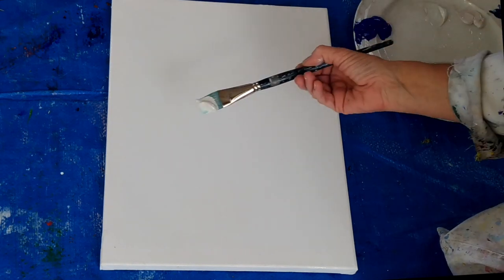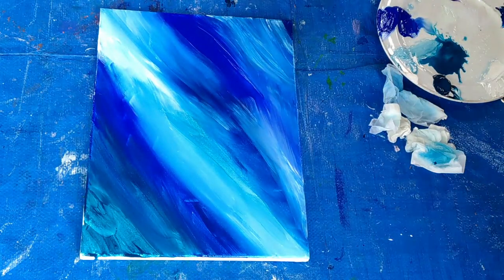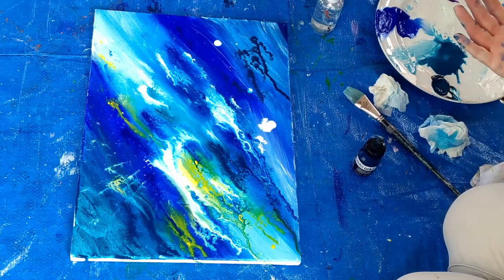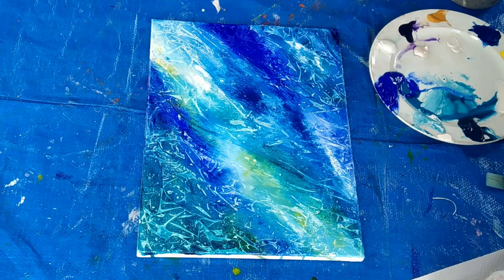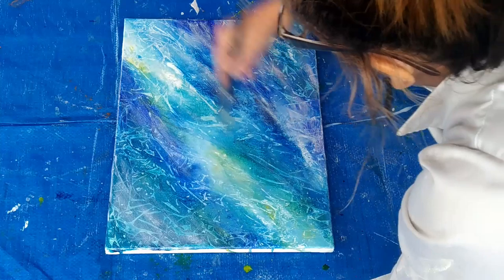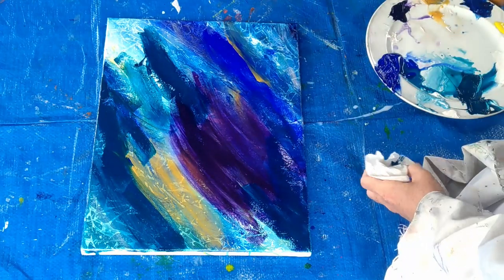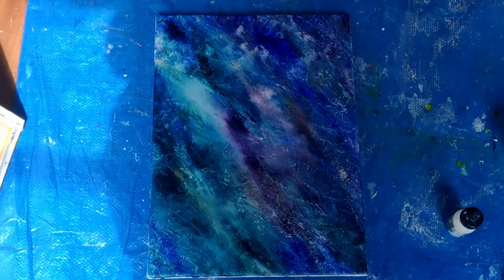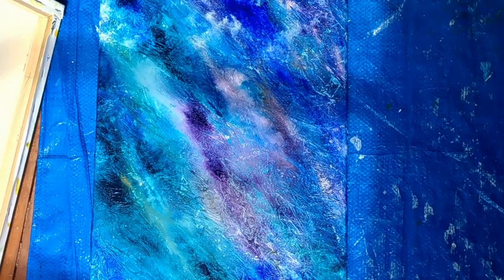Day 14 Building a Daily Art Habit. How to make time for art, Painting an abstract background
Day 14 of building a daily art habit I am painting a abstract background. Another quick and easy background. I will be talking about how to make time for art. It's not easy to fit everything in I know but sometimes it's just about a shift in thinking.
Here is the supporting blog post for this video. It has a bit more information that I didn't get covered in the video about making time to paint.

Copyright Information
Happy Painting.